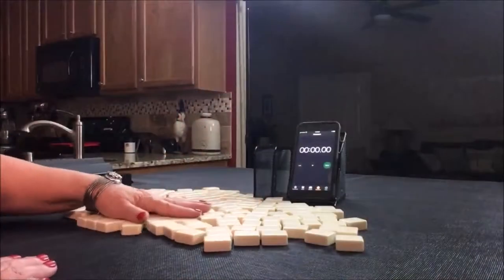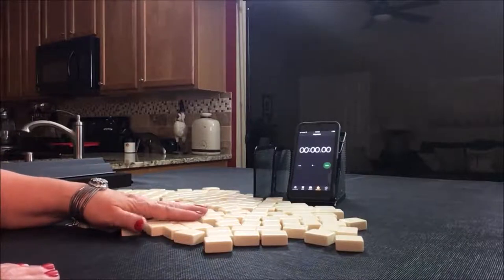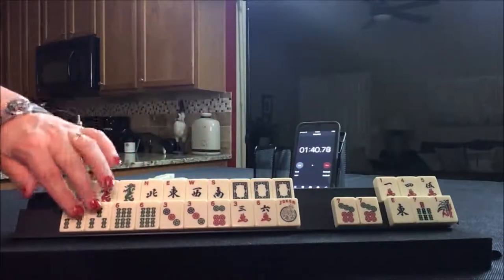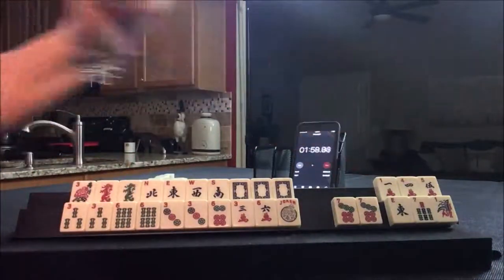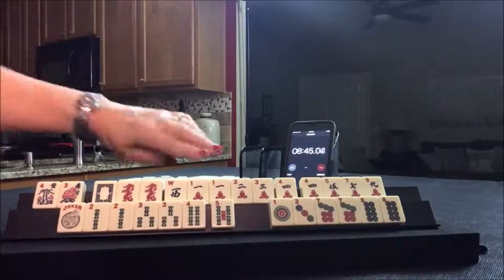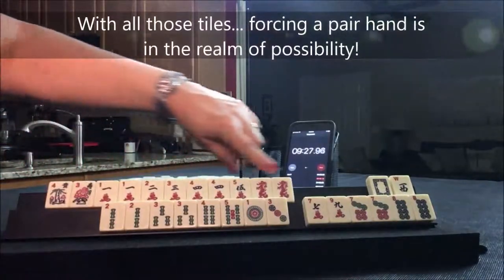National Mah Jongg League Siamese Sprints 20181010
Michele Frizzell
Instructor, Author, Speaker
6175 Hickory Flat Hwy Ste 110-335